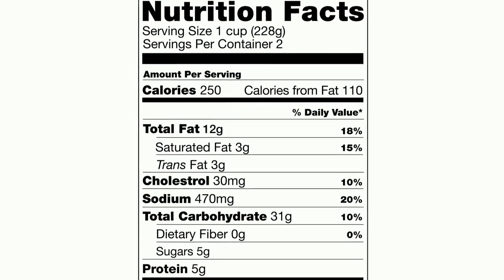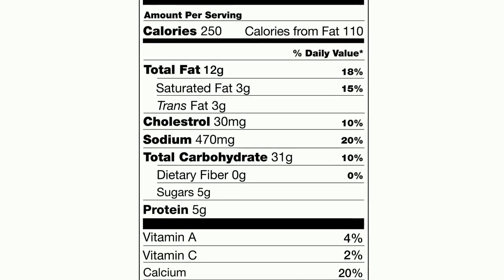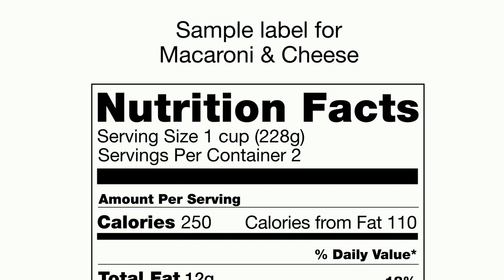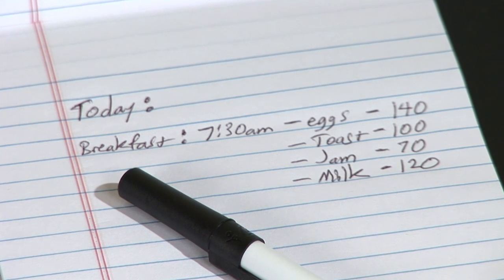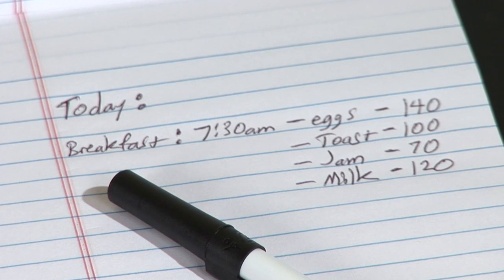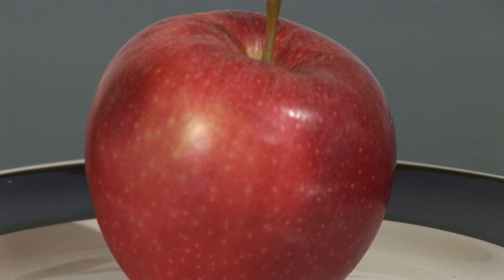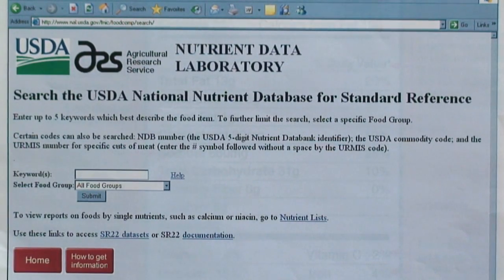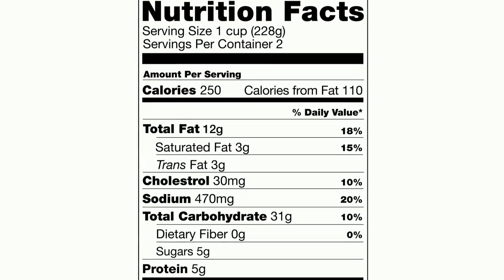Nutritional Calculations : How to Calculate Weekly Nutrition From Labels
Labels on foods that list "standard servings" cannot tell you how much food you actually eat or what nutrients you get from those amounts, requiring you to calculate your weekly nutrition based on what you actually consumed. Find out how to make those calculations in this free video on nutritional calculations.

Series Description: Nutritional calculations help you understand the meanings behind food labels so you can avoid excessive fat, cholesterol and carbs and take control of your health. Get expert tips from a registered and licensed dietitian in this free video series.